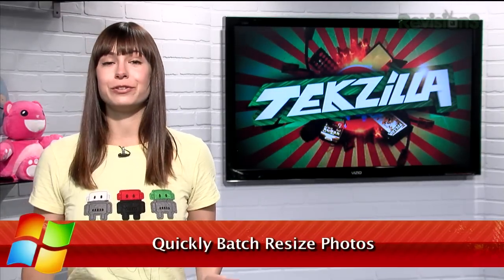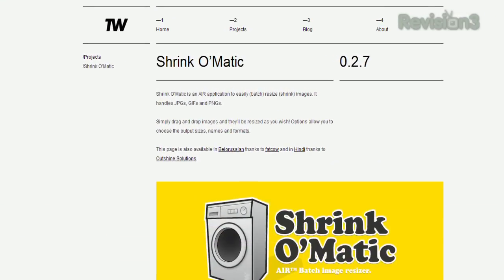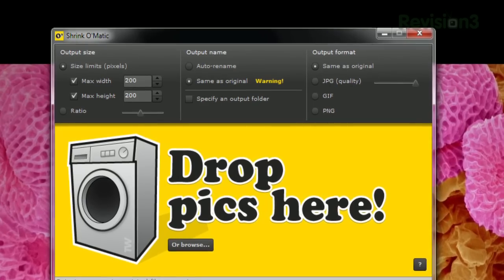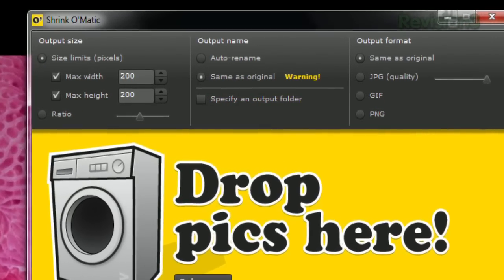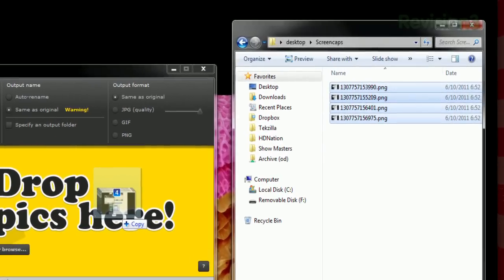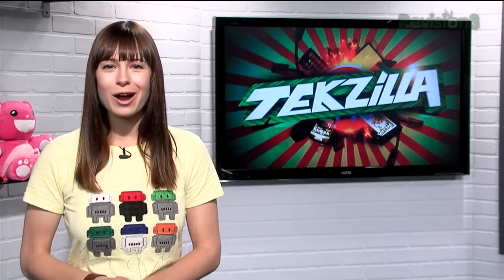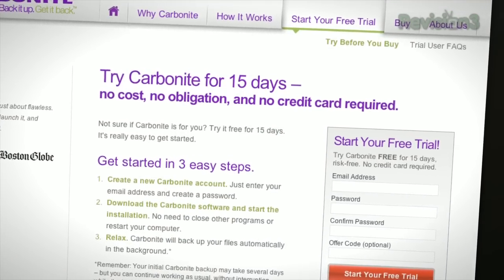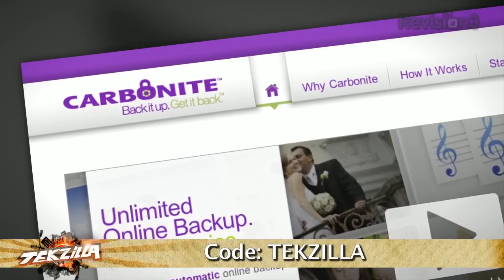Resize Your Photos FAST! - Tekzilla Daily Tip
Looking for a way to resize a bunch of photos all in one go? Veronica tests out Shrink-O-Matic, which makes the whole process simple and quick, on today's Tekzilla Daily.

Are you tired of losing your thumb drives? Hopefully this helps! Will you grab this?

HAPPY HALLOWEEN!
Checkout the Revision3 Halloween page for all Revision3 Halloween episodes!